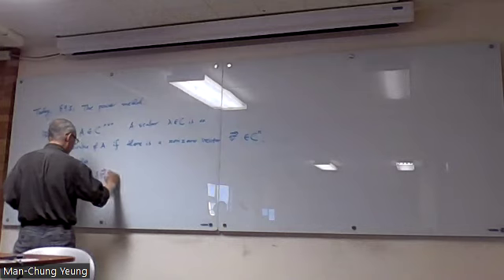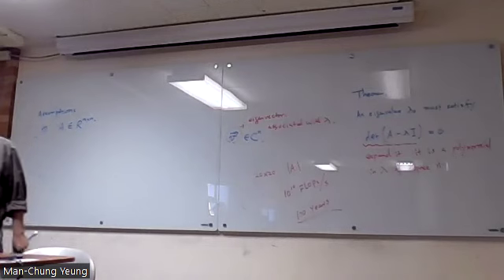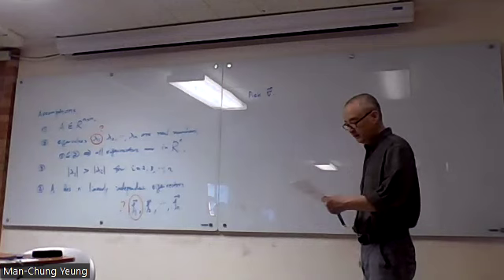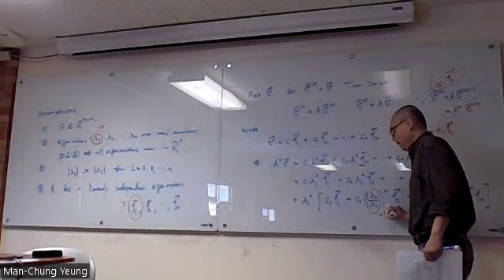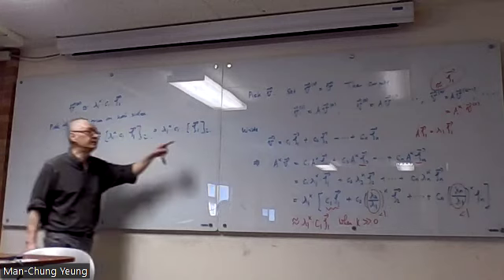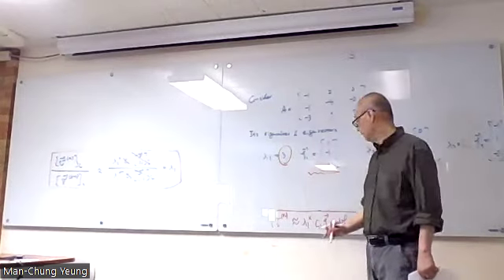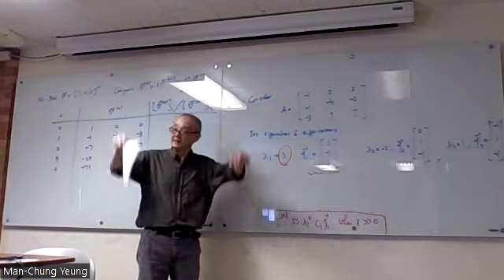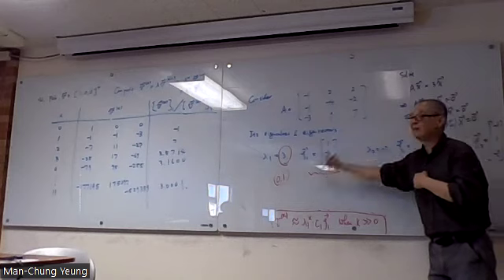The power method, 4-10